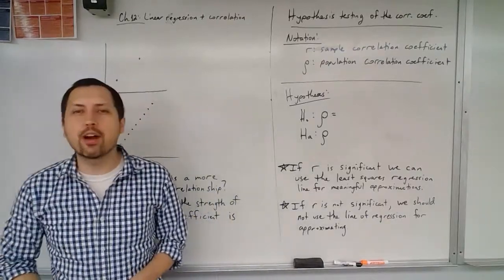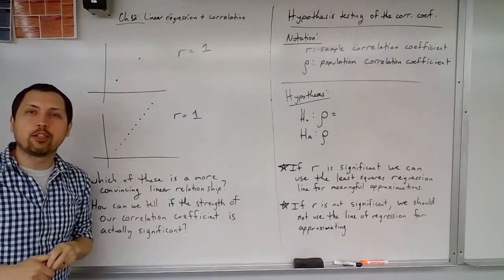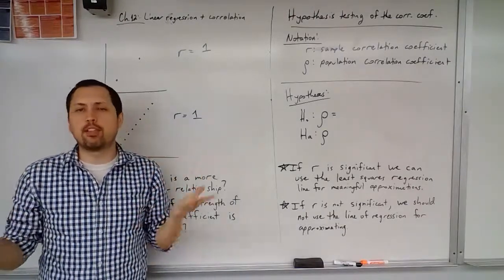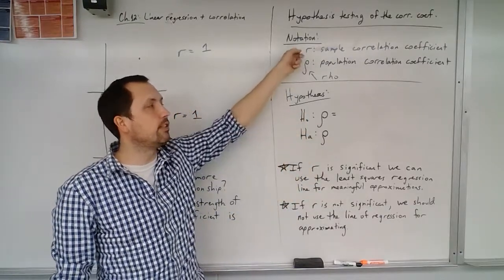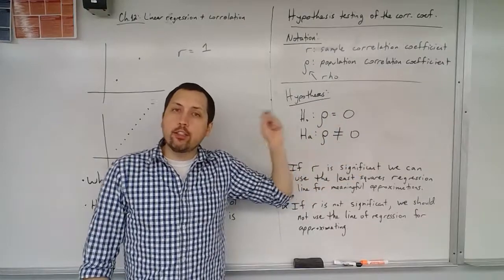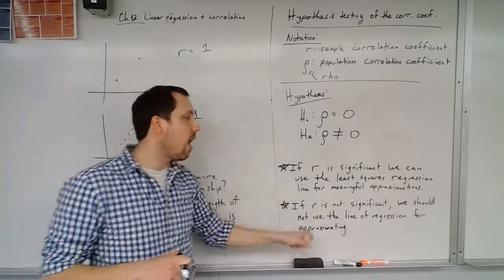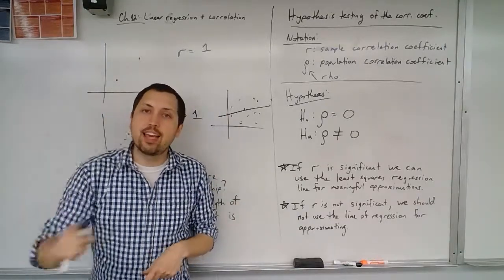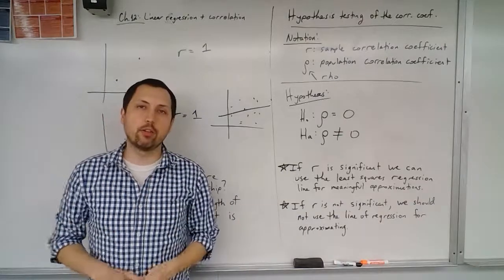Chapter 12 (part 6) - Hypothesis testing on r